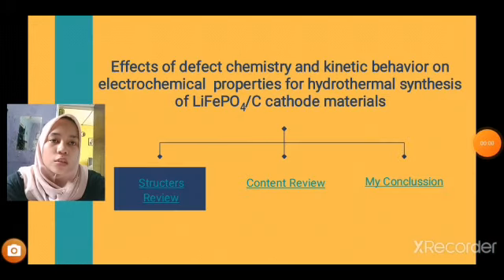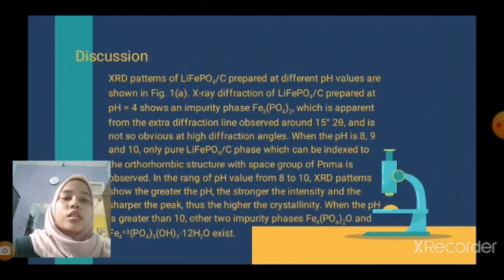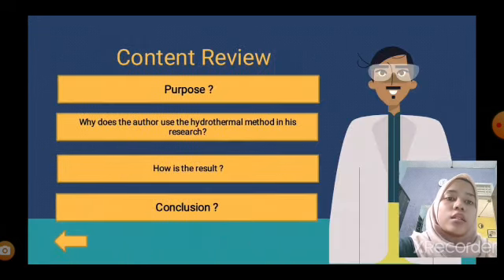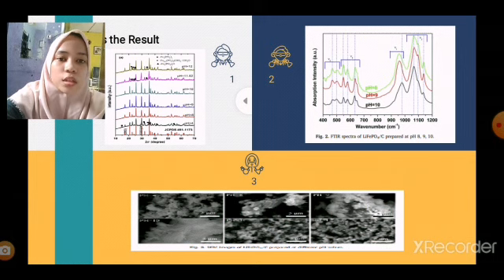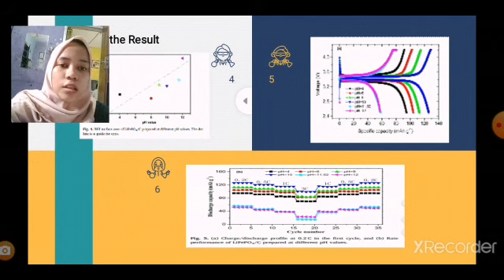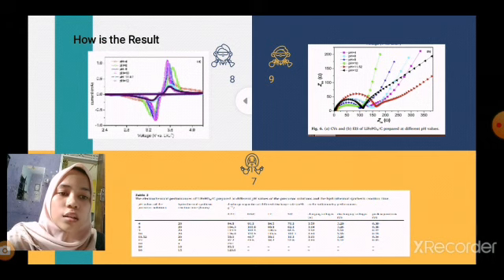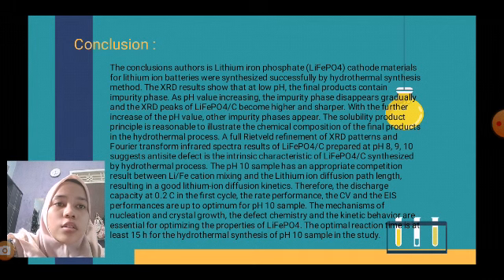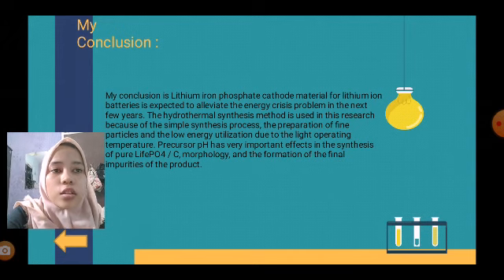review of chemistry articles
natasya fauziah anggraini
presenter 11